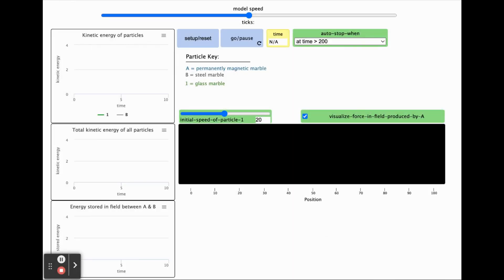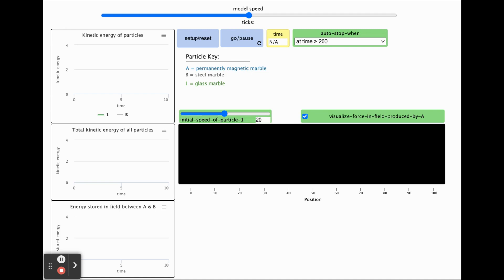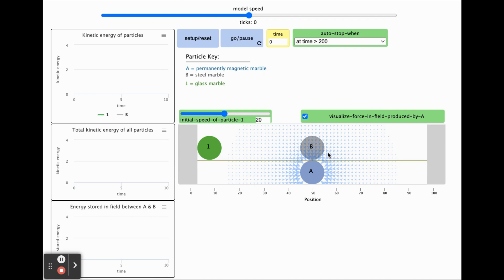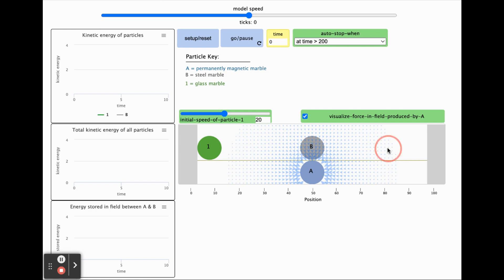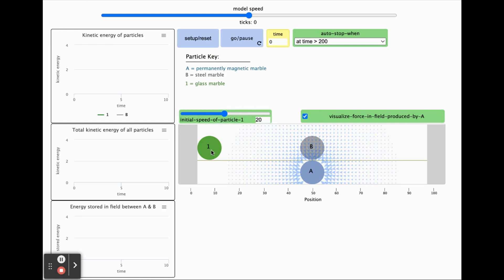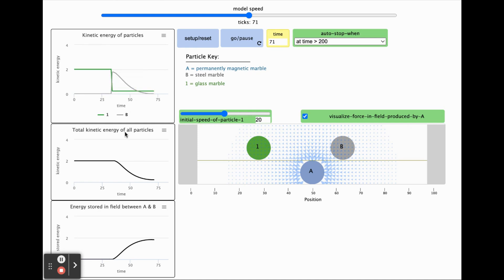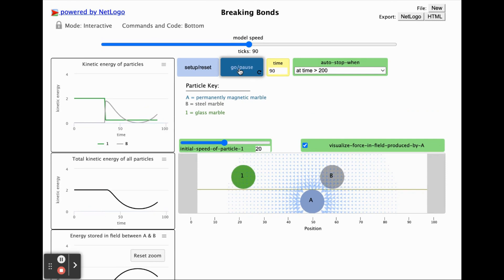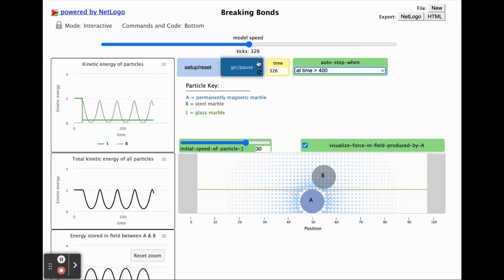C.5 Bond Breaking Simulation Overview